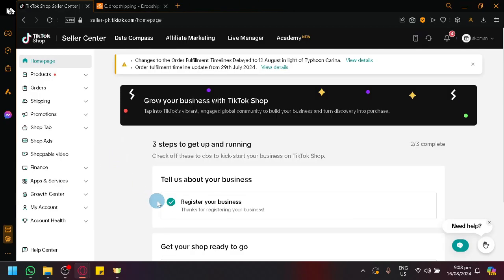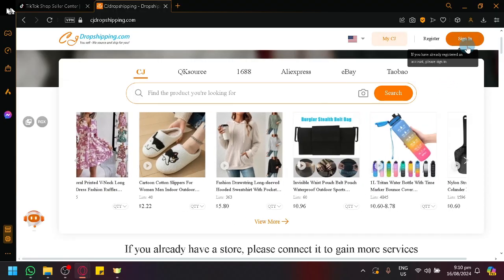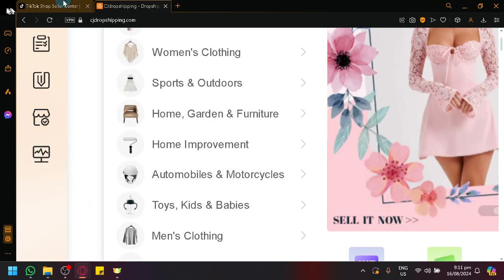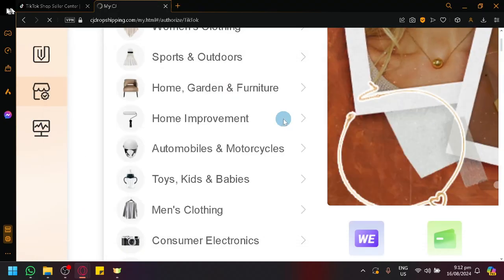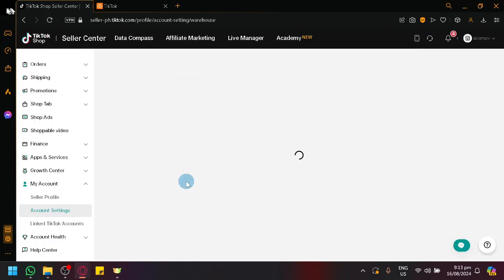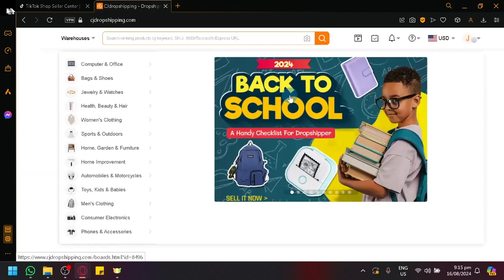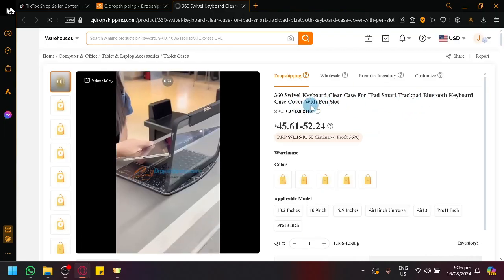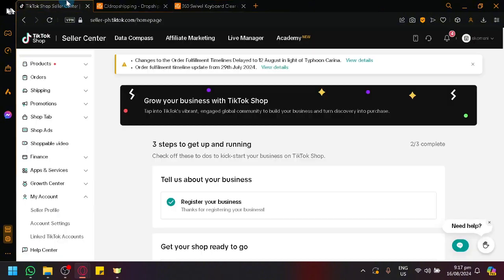How To Sell On TikTok Shop Without Products (Full Guide)